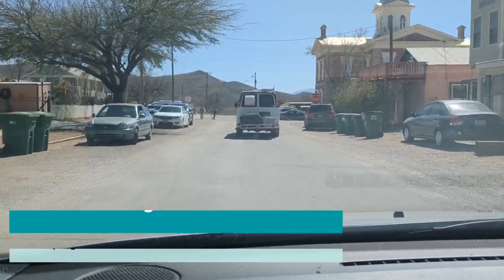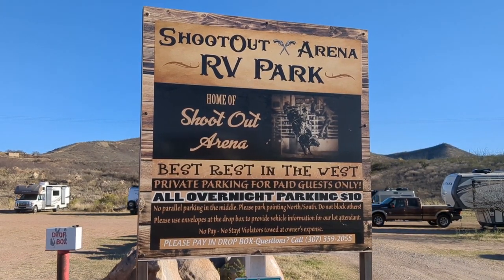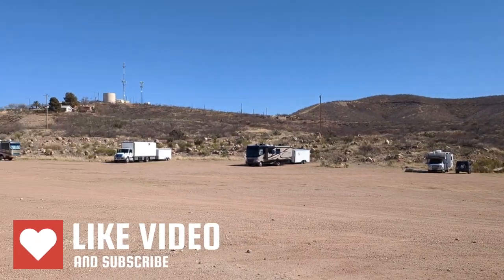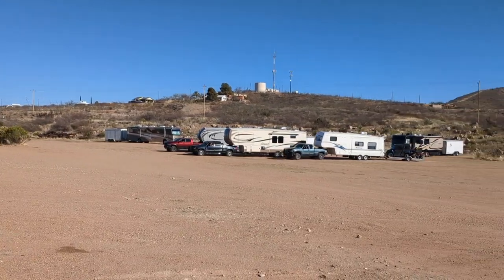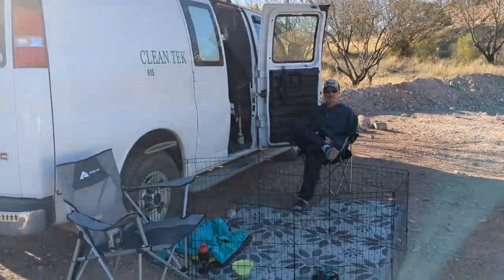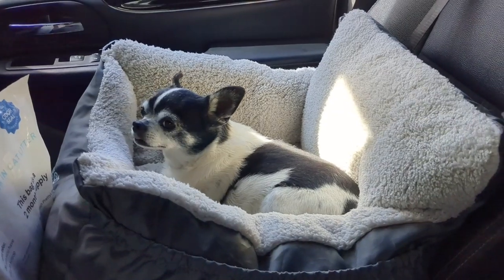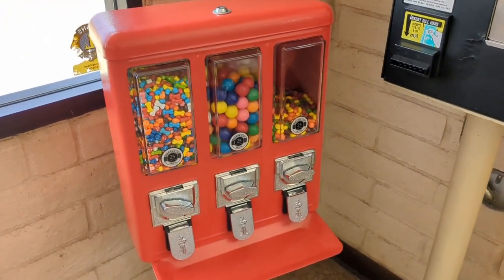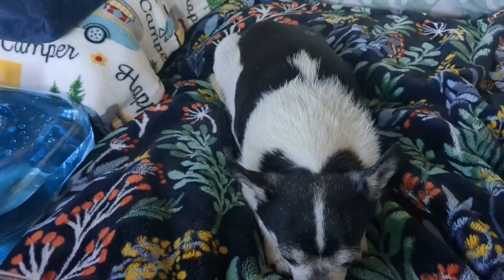Minivan Camping at the Shoot Out Arena RV Park in Tombstone, AZ | Laundromat & VAN LIFE Travel Day!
All about camping at the Shoot Out Arena RV Park in Tombstone, AZ. Information and tips about staying in the area.

Furniture:
3 Tier Slim Shelf